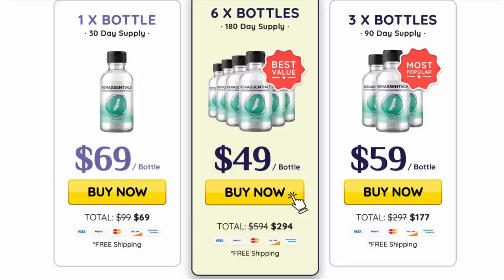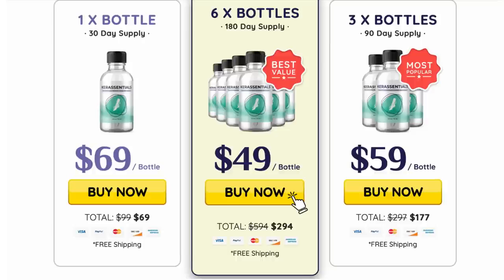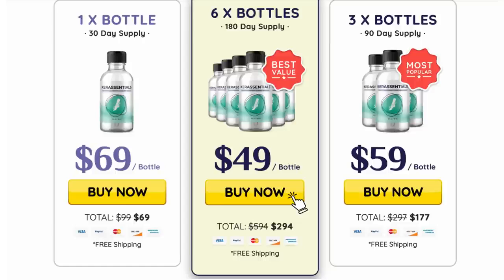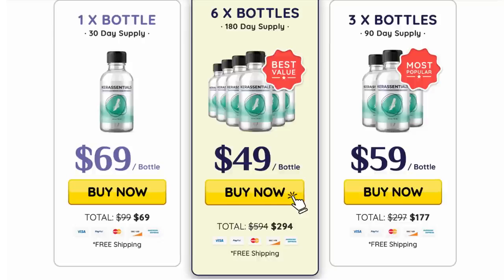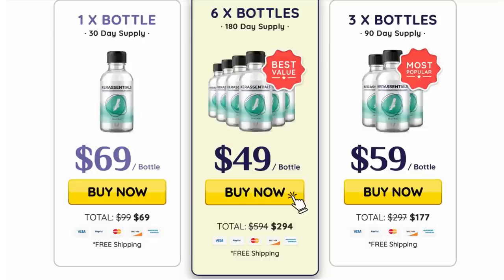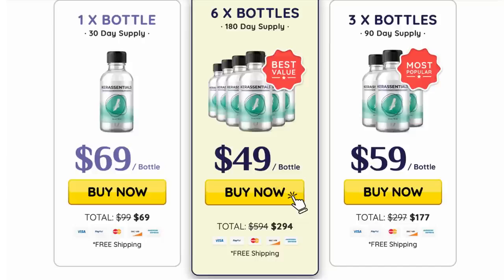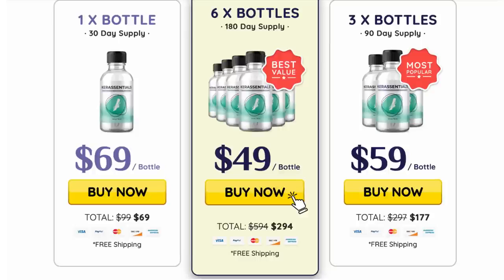Kerassentials Review 2022 Updated fungus Nail Infection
Kerassentials is a natural and safe-to-take formula which is developed by a doctor named Dr. Kimberly Langdon for healthy nails and skin without any side effects. The dietary supplement comes in a natural oil formulation which helps to prevent fungus on the nails and dry skin, smelly feet or yellowed nails. This supplement gives you dramatic results and has antioxidants and anti-inflammatory properties. Kerassentials offers a powerful mixture of ingredients that are derived from natural extracts. It’s a great solution to any fungal infection that is suitable for both males and females. This product is perfect for enhancing the health of your nails and skin as well as helping you to fight against fungal diseases naturally.